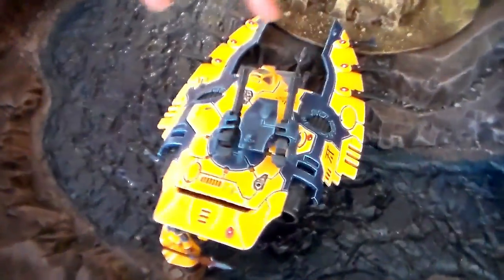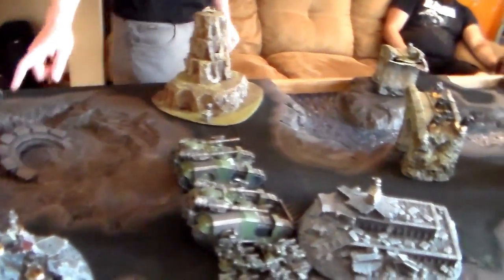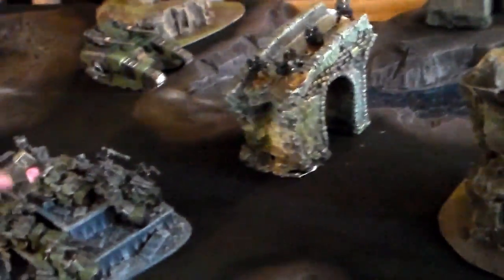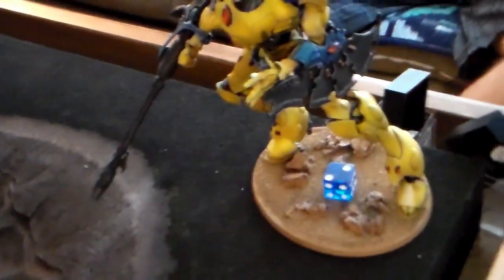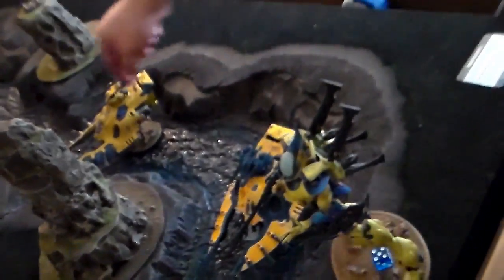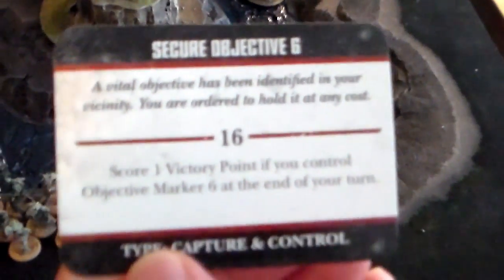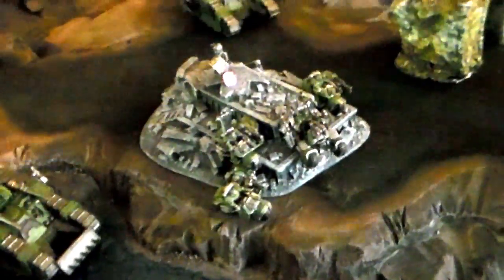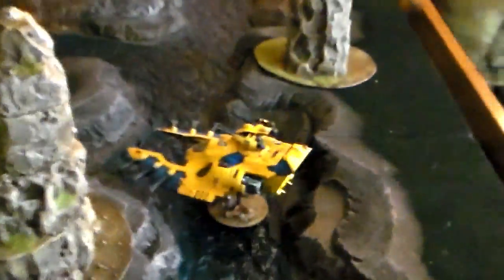40k Batrep #3 [875 points] Eldar vs. Iron Hands!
Game 3 of Month 6 for the 40k escalation campaign!

For a visual aid and guide to these battle reports as well as a grand look at how the campaign is shaping up, don't forget to visit our campaign site @

Many thanks to Into the Storm and Adobe After Effects!